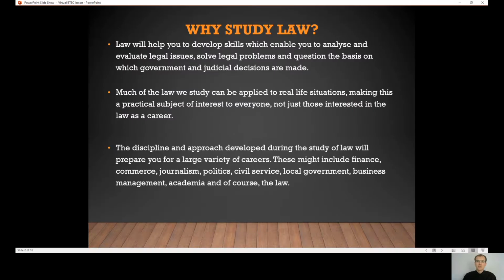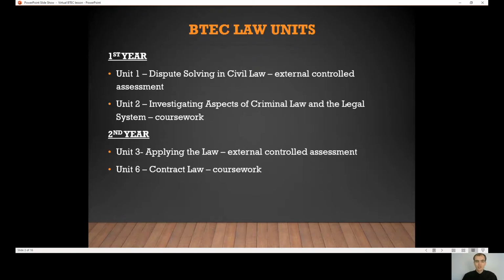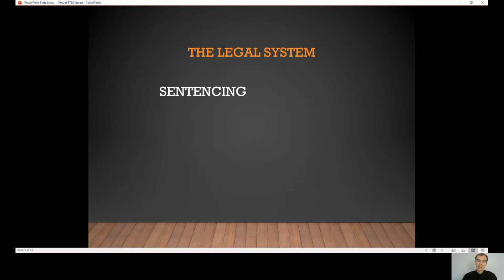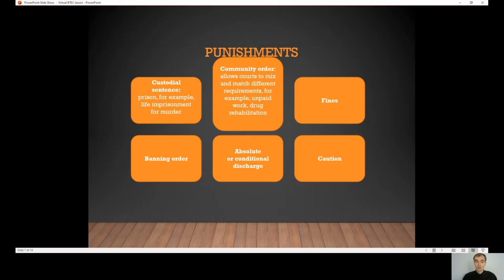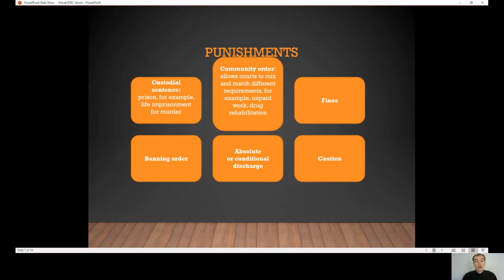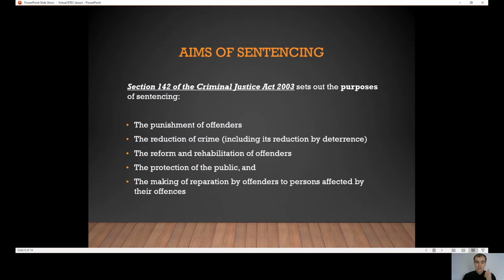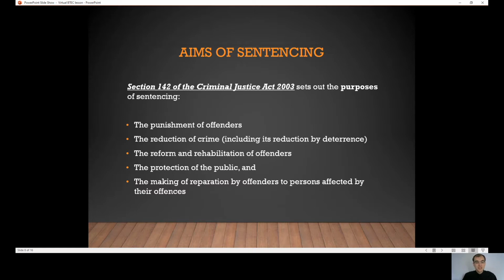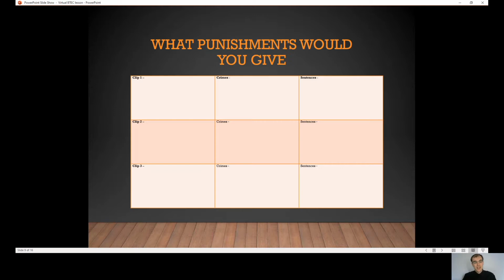Humanities Vocational Law